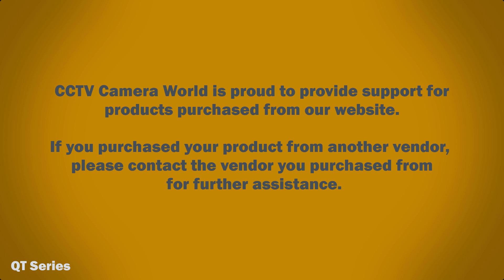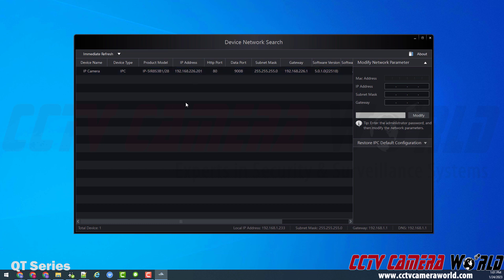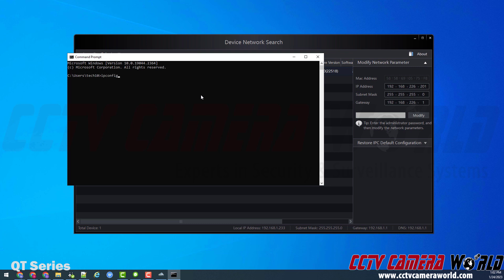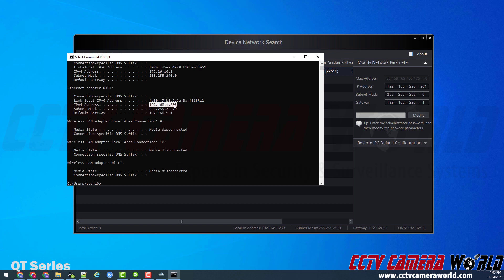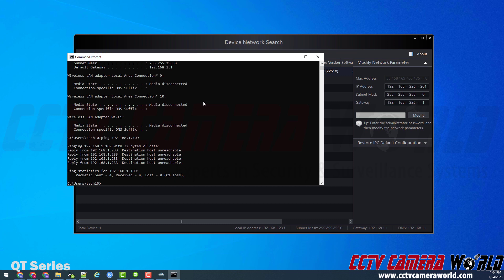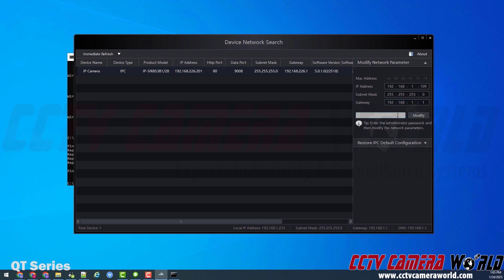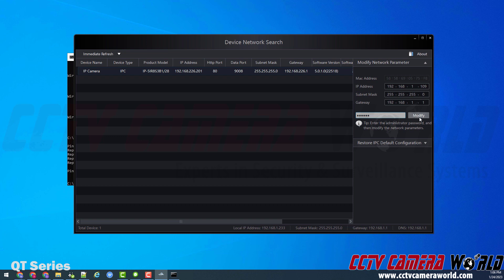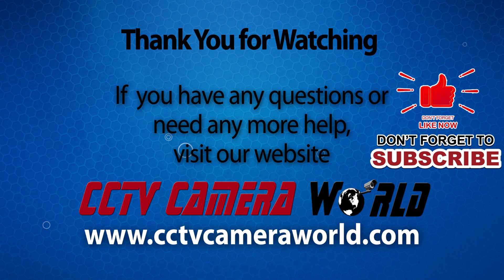Using the IP Tool to Configure a QT Series IP Camera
This is a quick tutorial to show how to use the IP Tool to find and configure IP cameras on a network.